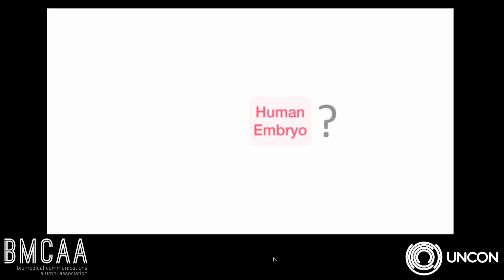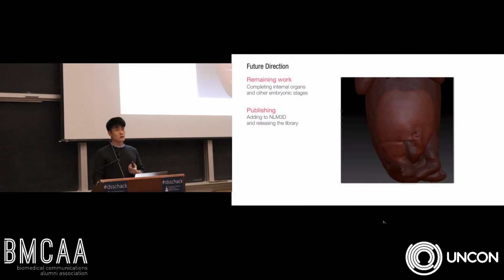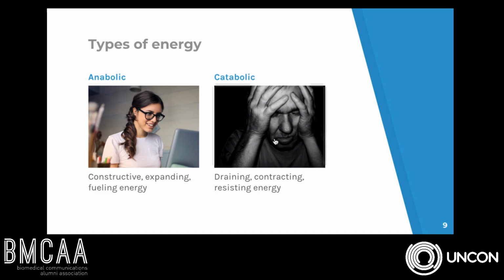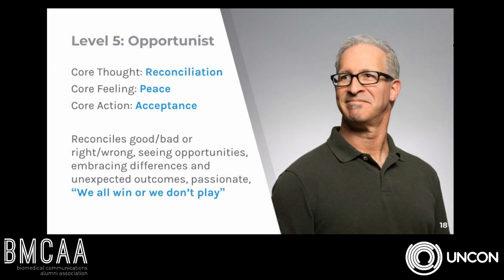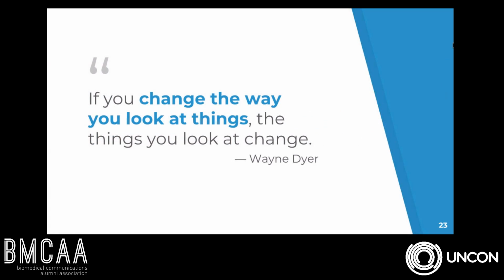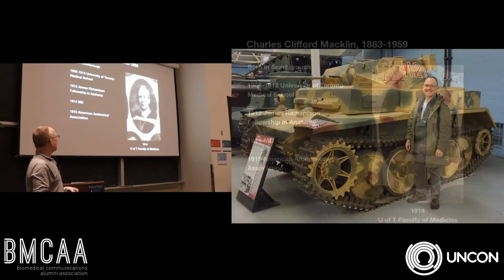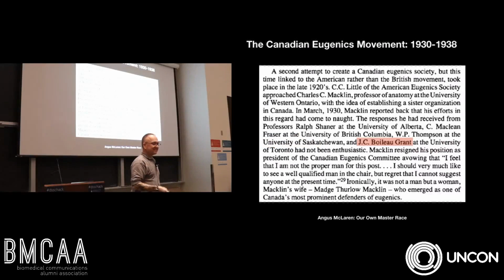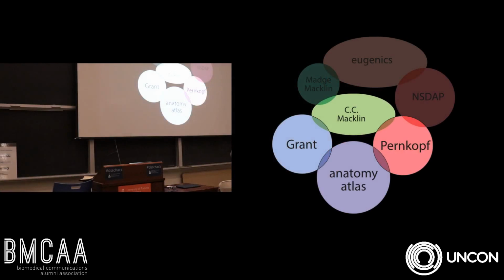BMCAA UnCon 2018 – Session 3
Session 3 of BMCAA UNCON 2018

Felix Donghwi Son - 3D model creation from the Carnegie human embryo collection
Gwun Chin - The Anatomy of Confidence
Dave Mazierski - Grant and Pernkopf: Simultaneous invention, or an enigmatic connection?